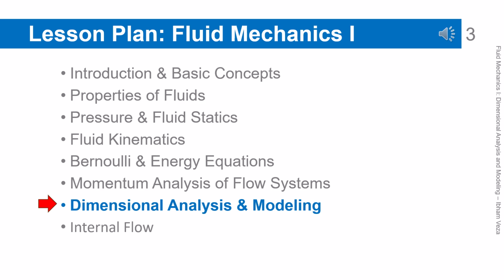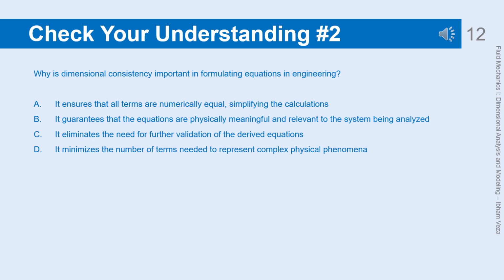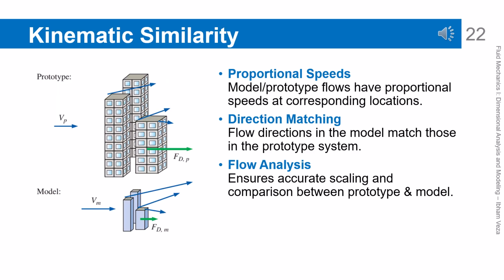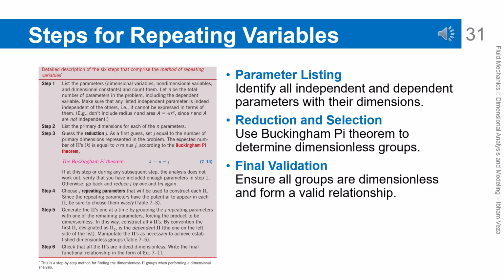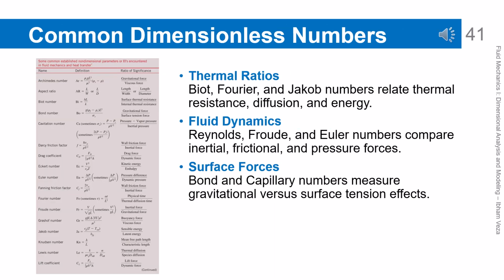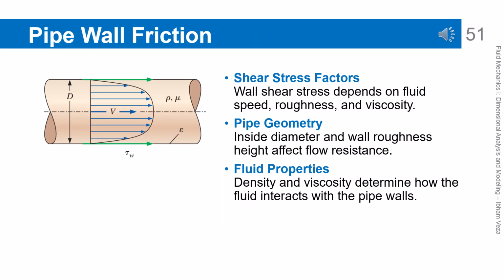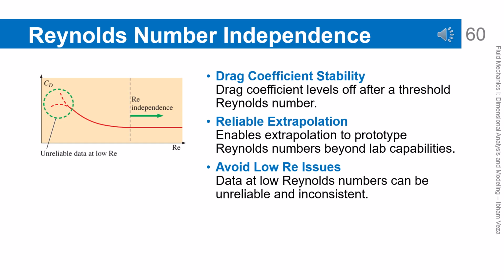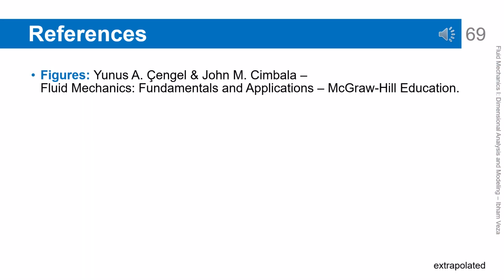Dimensional Analysis and Modeling: Fluid Mechanics I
Master dimensional analysis and modeling in fluid mechanics through this extended lecture covering dimensions and units, dimensional homogeneity, nondimensionalization, Buckingham Pi theorem, repeating variables, dimensionless numbers, geometric and kinematic similarity, dynamic similarity, Reynolds and Froude numbers, scale modeling, wind tunnel testing, pipe flow friction, and experimental data analysis. This lecture explains how dimensionless parameters simplify complex engineering problems, connect model experiments with real-world prototypes, and support reliable fluid-flow prediction across different scales. Ideal for engineering students, researchers, and professionals studying Fluid Mechanics, dimensional analysis, similarity, and fluid-flow modeling. Learn more and explore related engineering resources